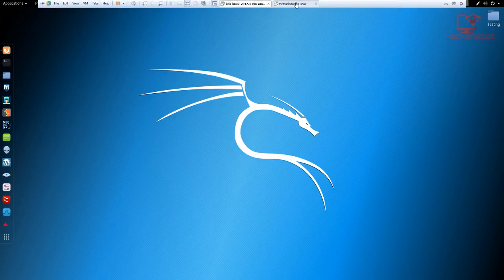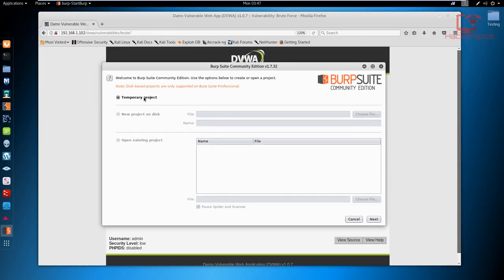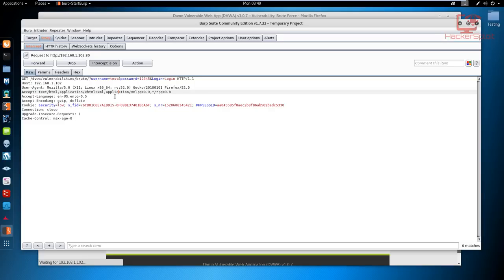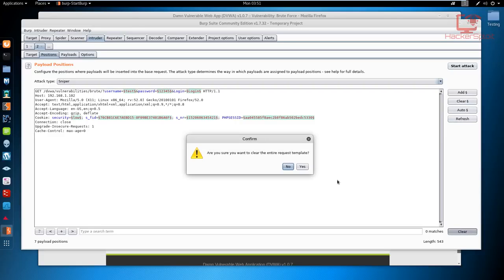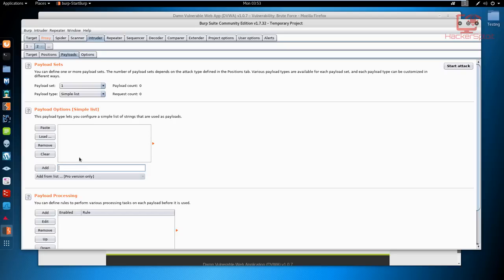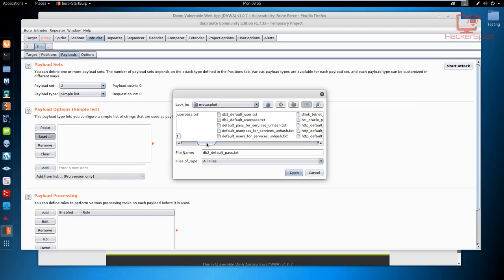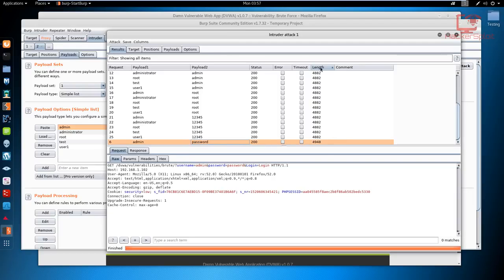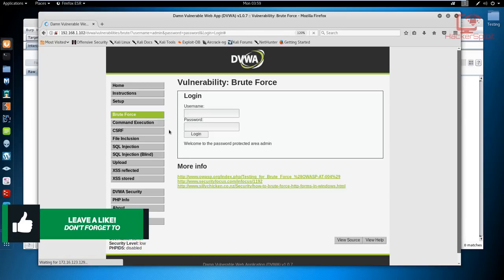Web Application Penetration Testing 3 Brute Force Attacks With Burp Suite 2020